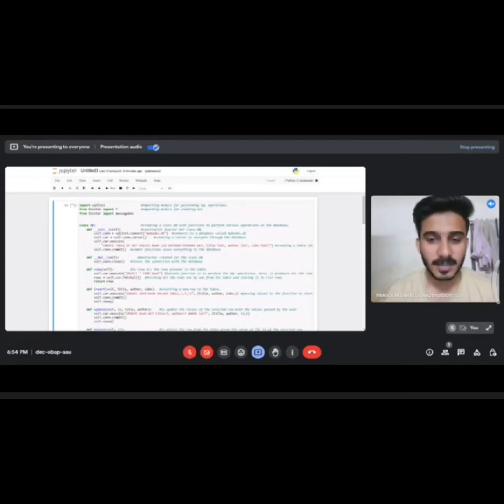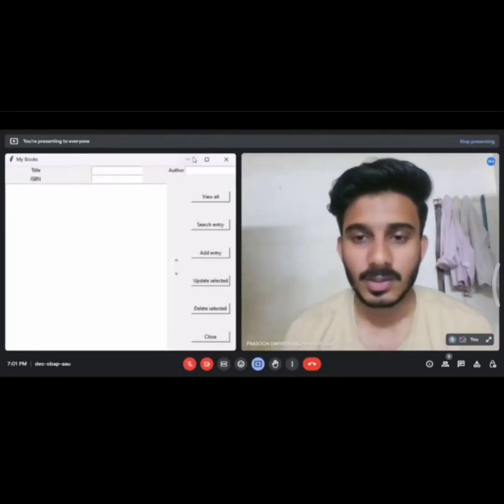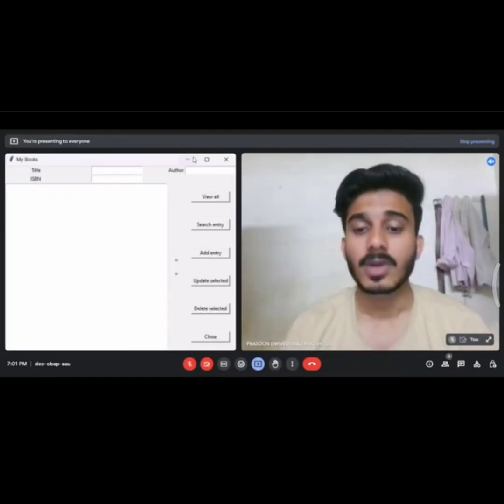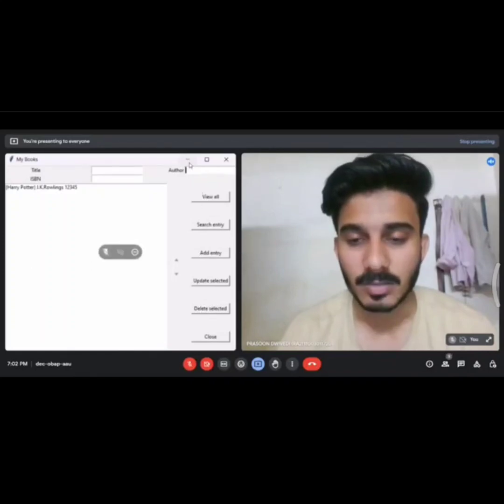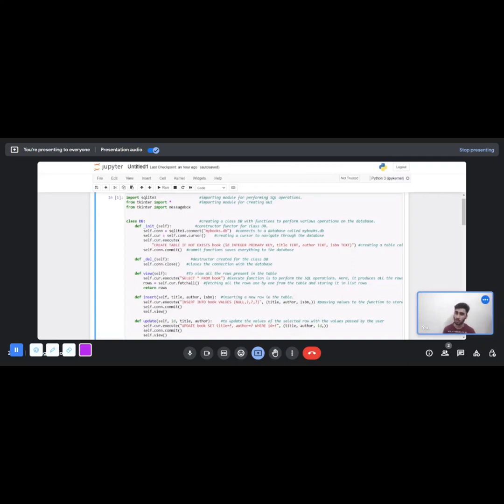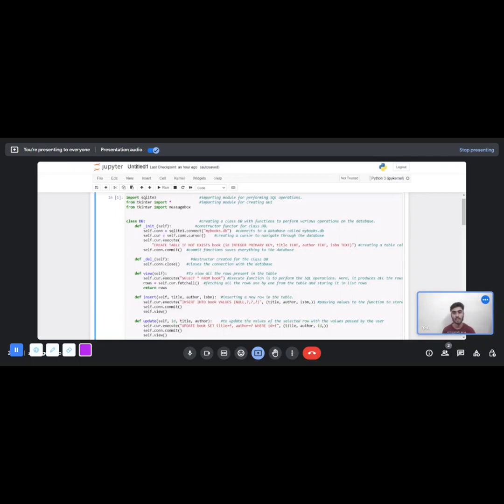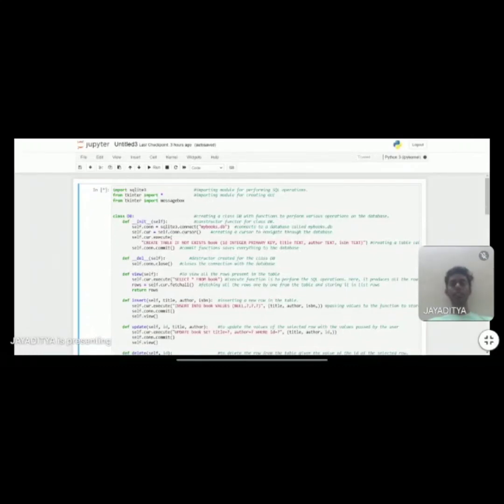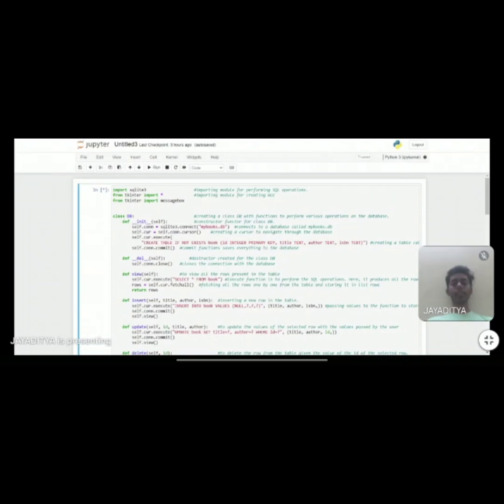Book Management System - batch 8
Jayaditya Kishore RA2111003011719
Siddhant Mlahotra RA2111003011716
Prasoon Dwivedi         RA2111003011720